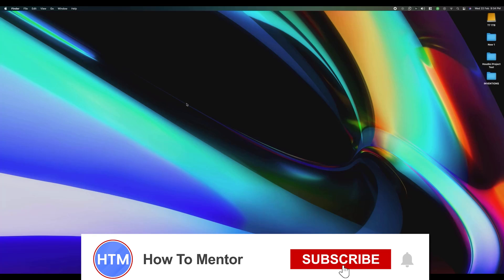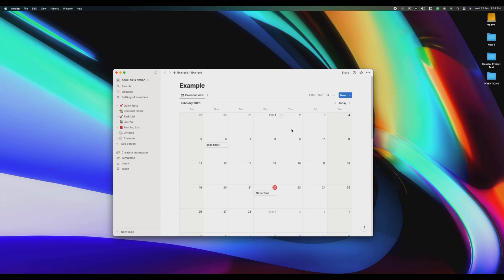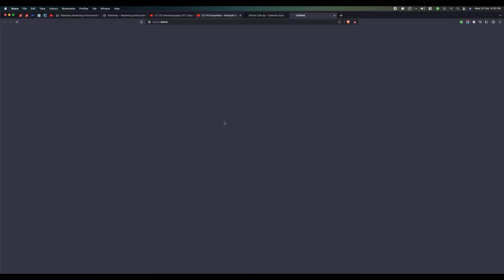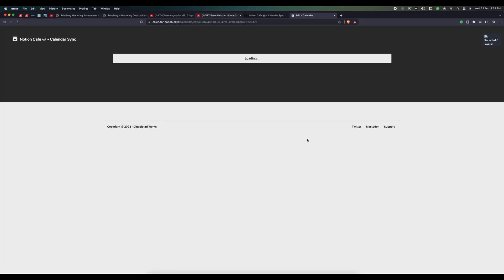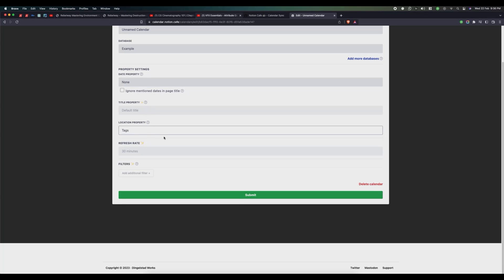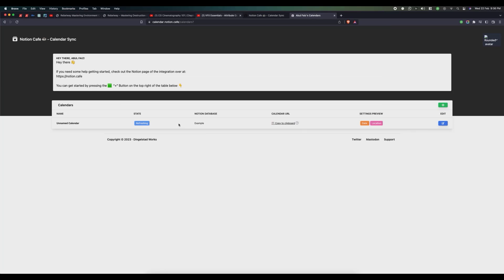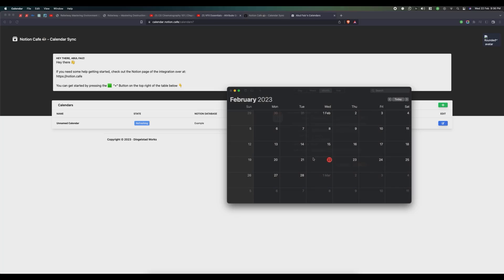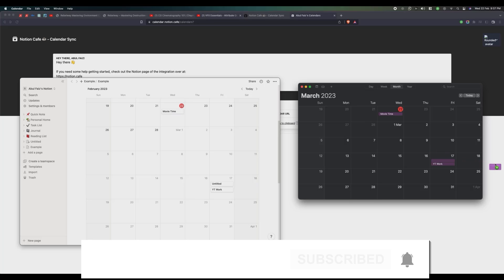How To Sync Notion With Apple Calendar (SIMPLE!)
How To Sync Notion With Apple Calendar. It’s a very easy tutorial, I will explain everything to you step by step.